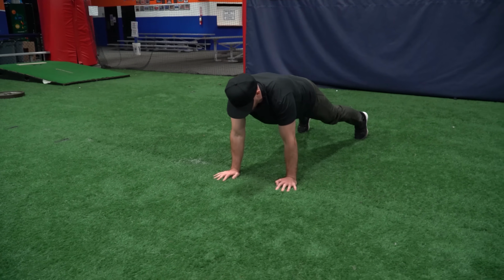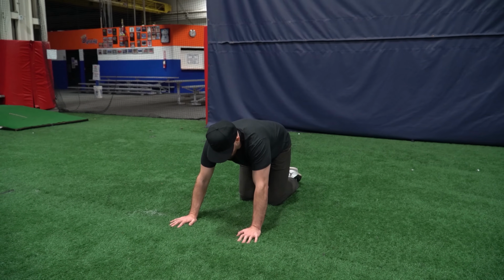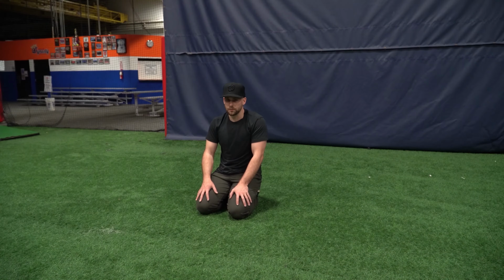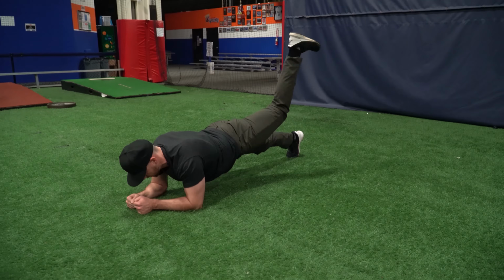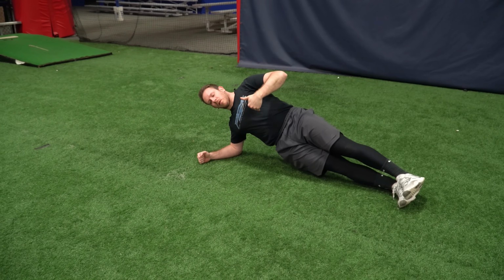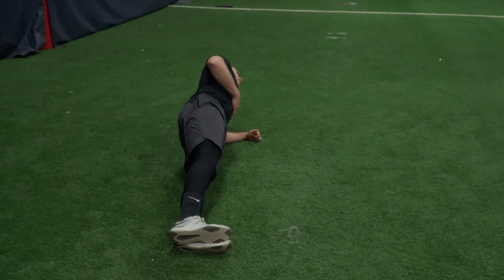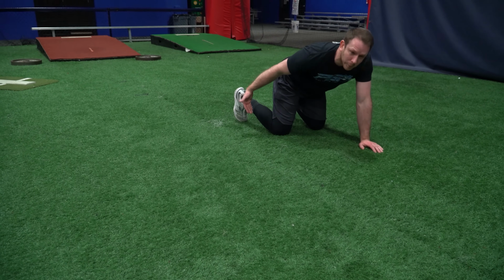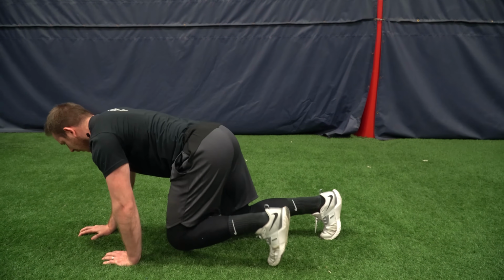4 Best Softball Core Exercises - Include These in Team Workouts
Softball core exercises that can be performed on the field? Got you covered! In this video, learn my four favorite core workouts for fastpitch.

SIGN UP FOR MY SOFTBALL EMAILS (NEW VIDEOS!)

for more drills, articles and a free throwing ebook!

Dan Blewett is the owner of Snap Softball, and is dedicated to helping young players improve their throwing, have more fun on the field and reach their goals in softball.

FOLLOW COAC DAN